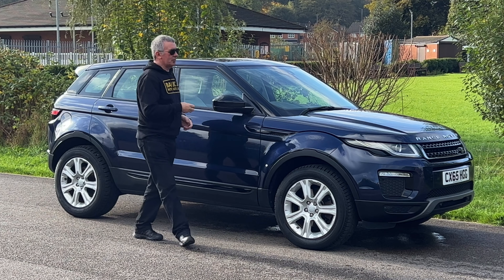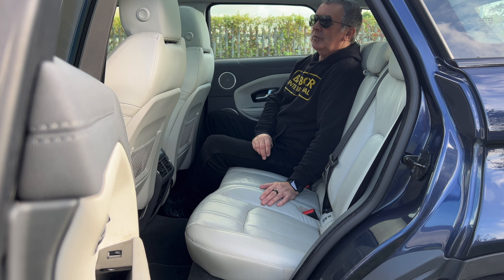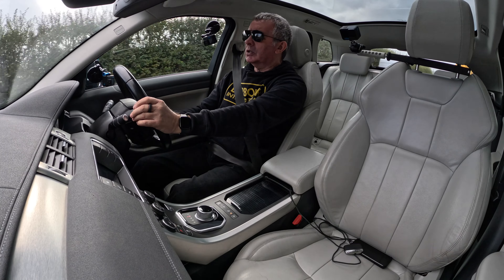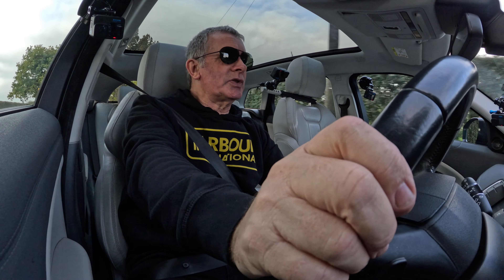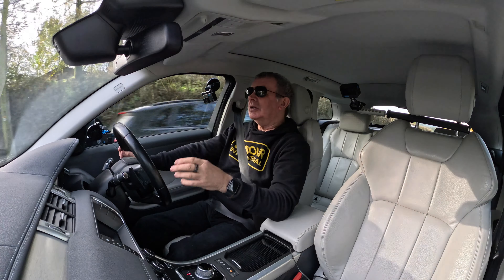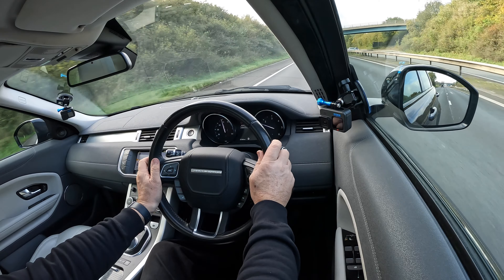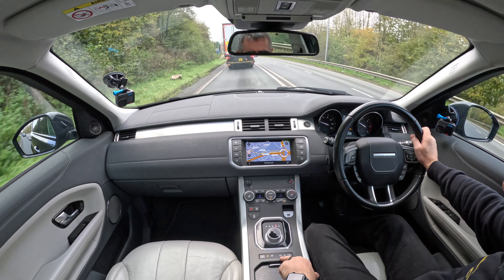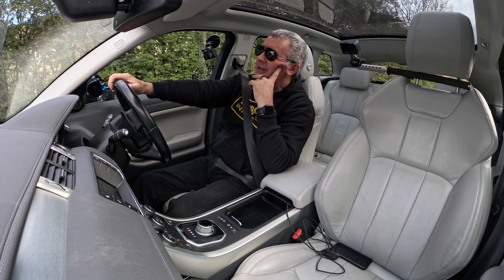2015 Range Rover Evoque 2 0 TD4 SE Tech Auto 4WD | Review and Test Drive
2015  Range Rover Evoque 2 0 TD4 SE Tech Auto 4WD | Review and Test Drive

Finished in Loire Blue Metallic, cirrus leather Upholstery, Full Glass Panoramic Sunroof and Multispoke Alloy Wheels, it has a height and reach adjustable multi-function steering wheel, sat nav, bluetooth handsfree, bluetooth audio streaming, cruise control, keyless go, heated front seats, heated front windscreen, front and rear parking sensors, and power-folding mirrors.
Under ideal conditions it will return up to 55 mpg, it has a 0 -60 mph time of 8 seconds and a top speed of 121 mph,

27/09/2017 @ 21410 Miles Conwy Landrover
14/08/2019 @ 43040 Miles Conwy Landrover
13/08/2020 @ 48878 Miles Premier Toyota
16/08/2021  @  56889 Miles Kingsmill Garage Service + Fit Rear Discs and Pads
26/08/2022 @ 66522 Miles Kingsmill Garage Service + Front Discs and Pads

First Registered 26th September, 2015
Mileage 73,817 miles
Transmission Automatic
Fuel Diesel
Number of Keys 2
Colour Loire Blue Metallic
MOT Expires 29th August, 2024
Emissions 149 g/km
Tax Band F
Doors 5
Seats 5
Interior Full Cirrus Leather with Heated Front Seats

Performance
Top Speed 122 mph
0-62 mph 11.2 secs
Cylinders 4
Valves 16

Adult 94 %
Child 87 %
Pedestrian 72 %
Overall 5